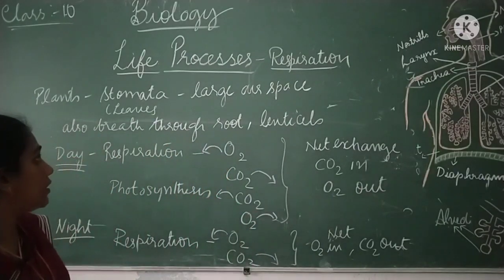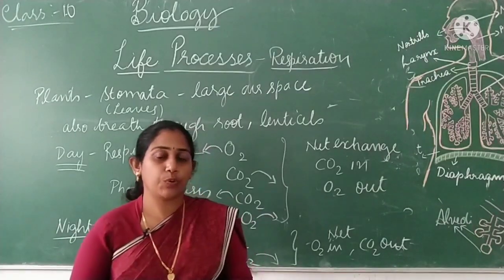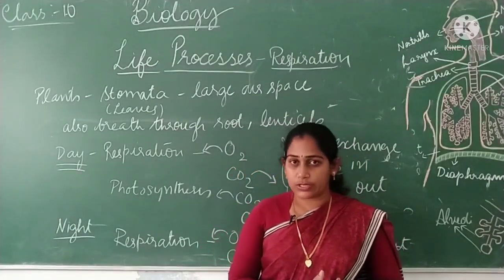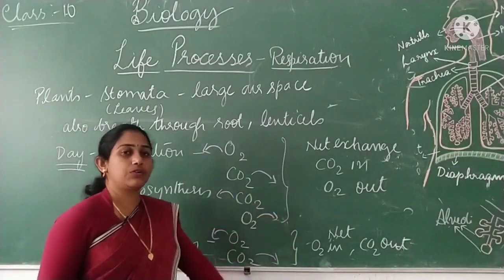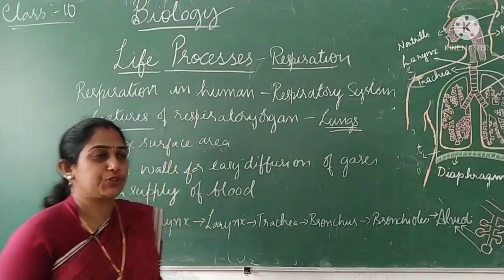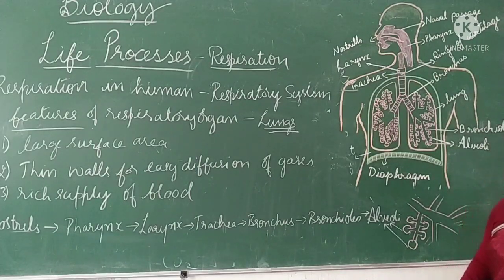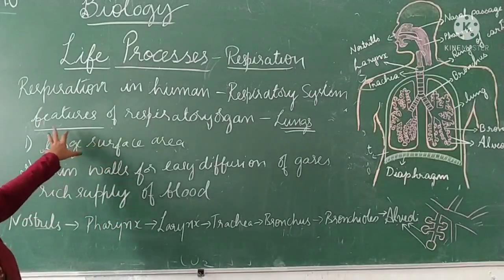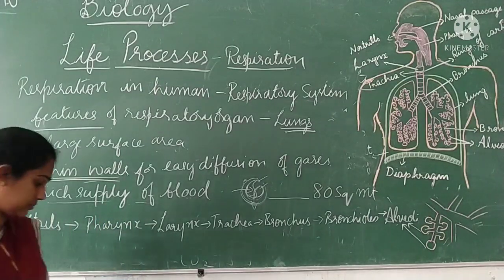10 science / respiration part 3